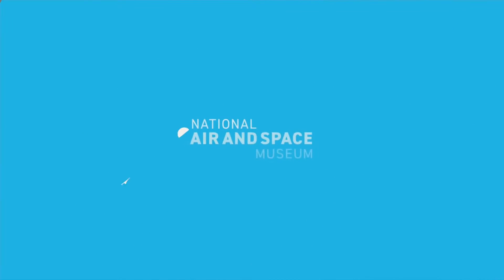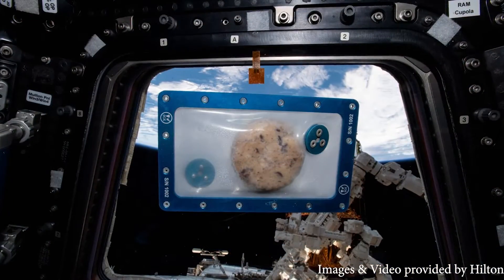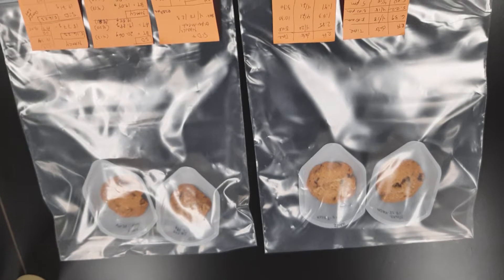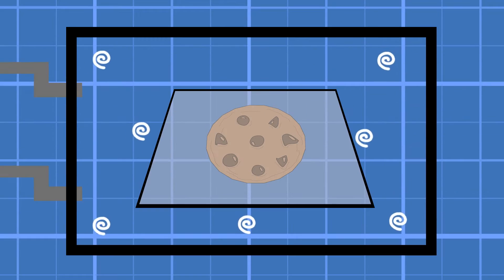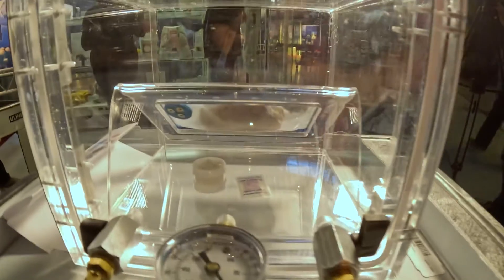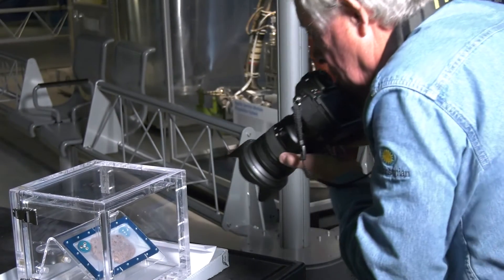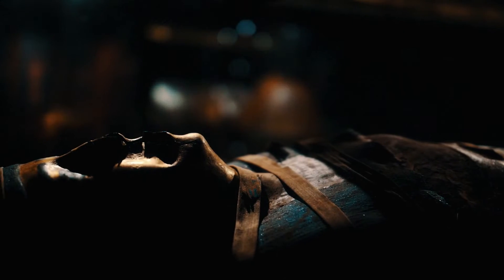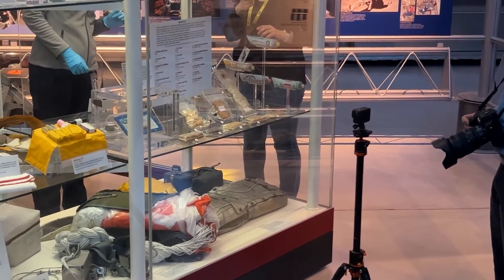Cookies from Space at the National Air and Space Museum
The National Air and Space Museum has many unique items on display and now cookie can be added to the list.  This isn't an ordinary cookie.  This one was sent to space, baked on the International Space Station, and returned to Earth where it now resides on display at the Smithsonian's National Air and Space Museum Steven F. Udvar-Hazy Center.

If you want to learn more about the journey this cookie has been on be sure to check out this video

You can also learn more about food in space and aviation history from the Emmy nominated STEM in 30 program, Food on the Fly